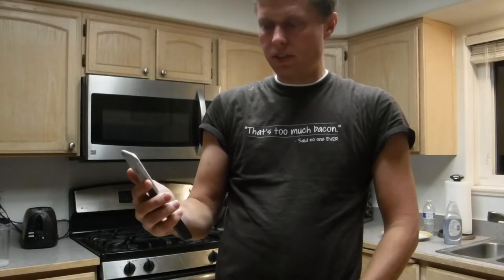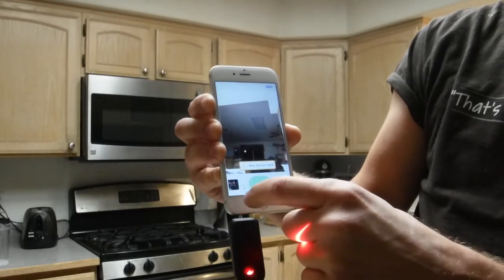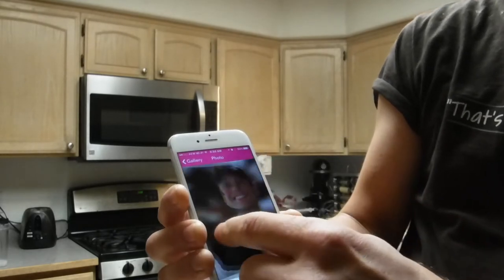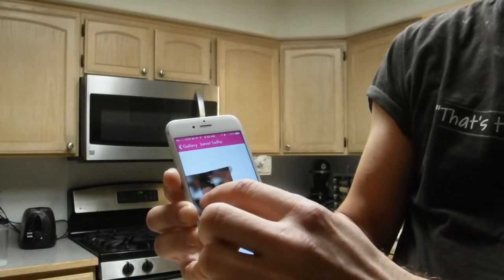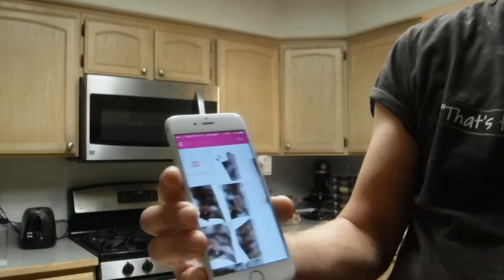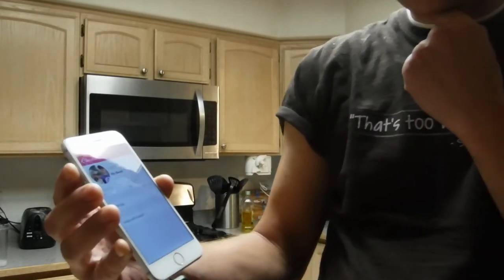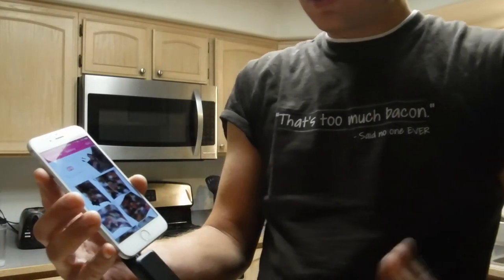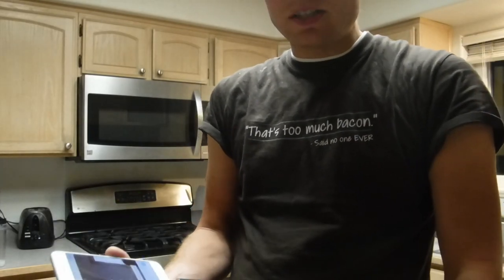What's it like to use the Bevel 3D Camera for taking 3D photos and selfies? A Review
I received a Bevel 3D camera in the mail yesterday, and decided to try it out.  I took about 25 or so selfies with it, tried some different things but overall I got a number of good selfies out of it.   The app is very reliable and easy to use.   The calibration is also very easy to do with the included card, but I don't describe that here.  Although right now the Bevel 3D seems only able to take good selfies, I look forward to it being able to do more and more things.

I also already shared some 3D photos with my friends and family and they enjoyed seeing them.  I tried scanning my dogs but they didn't sit still in front of the desired background, so the pics of the dogs didn't work out so well.